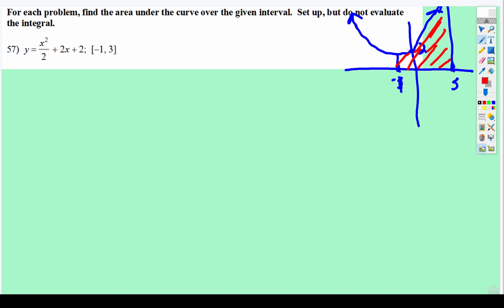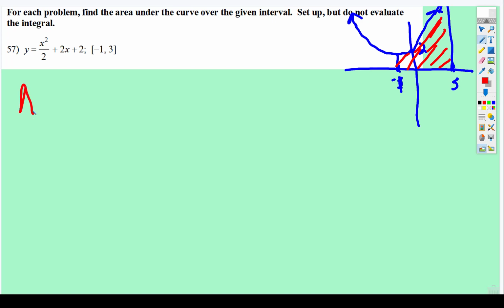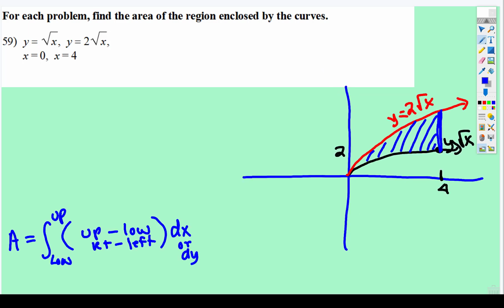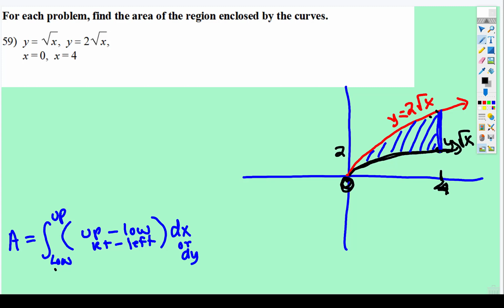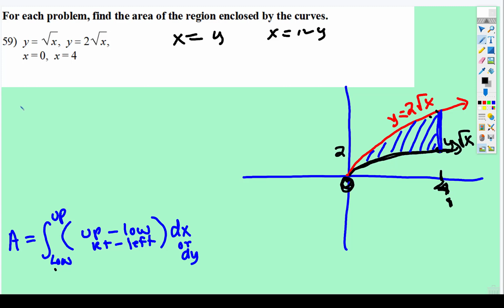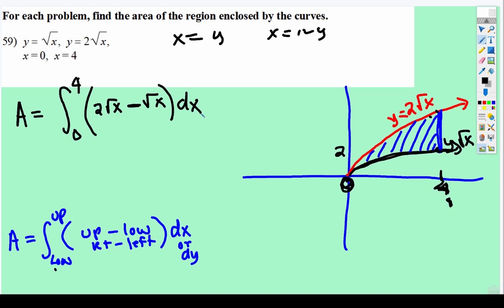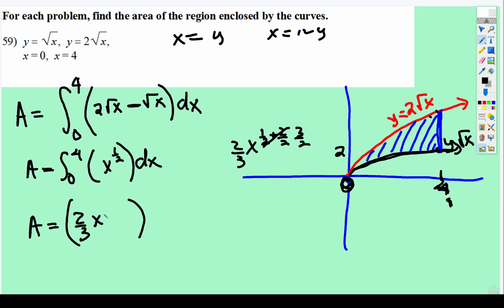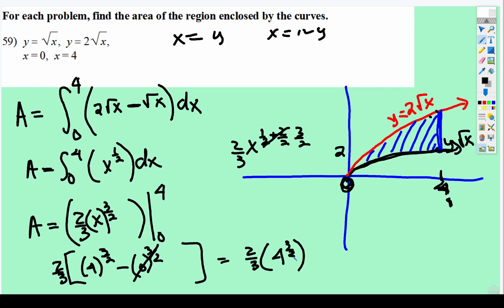Integration: Area Under the Curve Setup Only